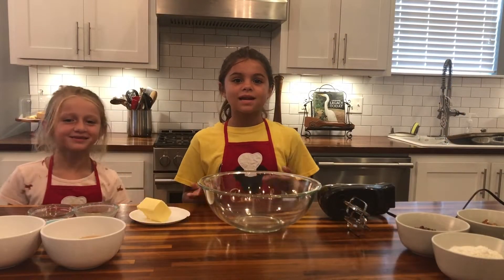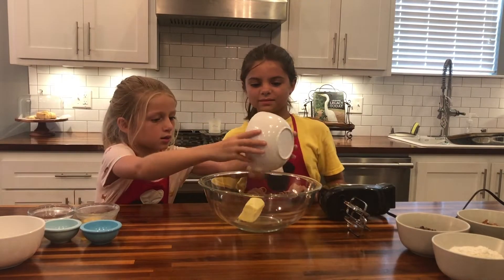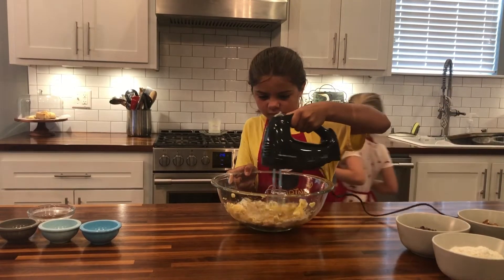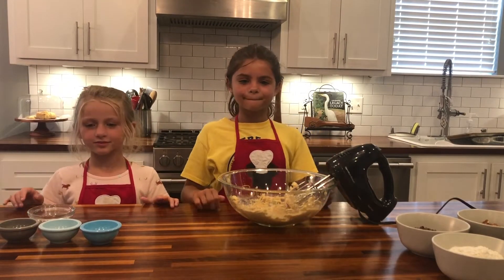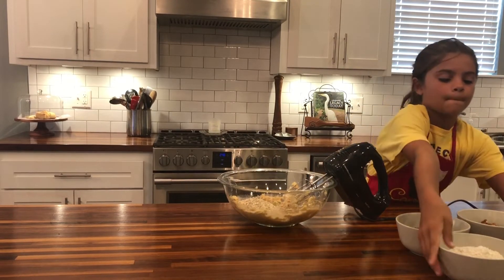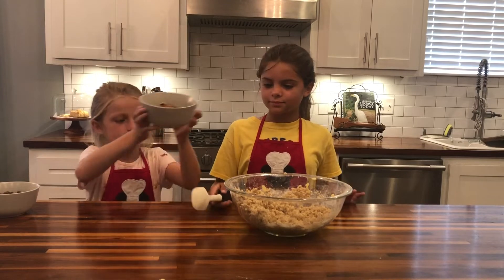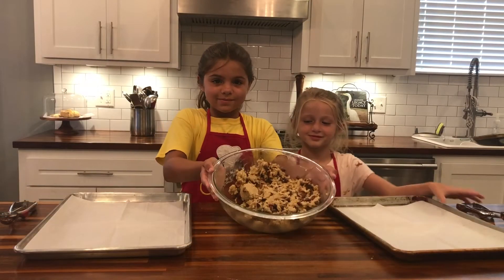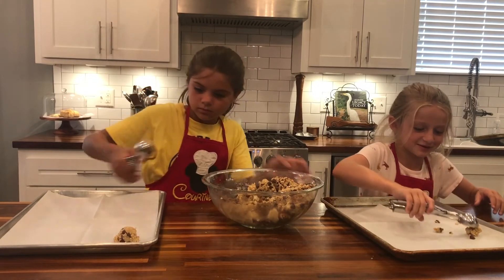Chocolate Chip Cookies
Cooking with the Campos

This is my mom’s signature chocolate chip cookie recipe with the addition of oatmeal & pecans.

Ingredients:
1/2 cup white sugar
1/2 cup brown sugar
1/2 cup crisco
1 egg
1/2 tsp vanilla
1/4 tsp baking powder
1/2 tsp baking soda
1/2 tsp salt
1 cup flour
1 cup oatmeal
Chocolate chips
Pecans (optional)

Cream together crisco & sugars. Then add the egg & vanilla. Once that is incorporated add the dry ingredients, then fold in the chips and pecans.

Bake 350 degrees 10-12 minutes